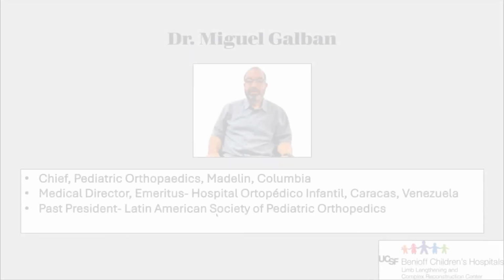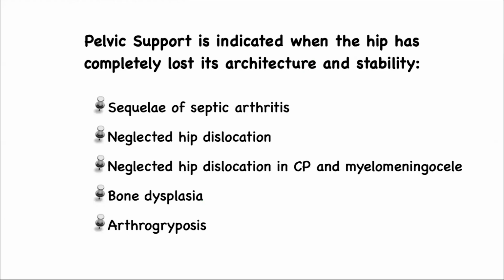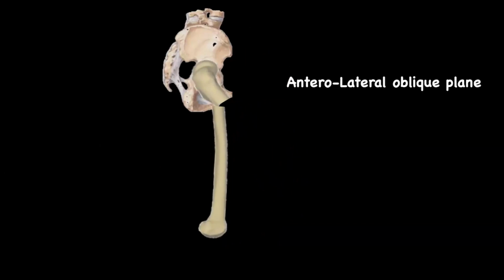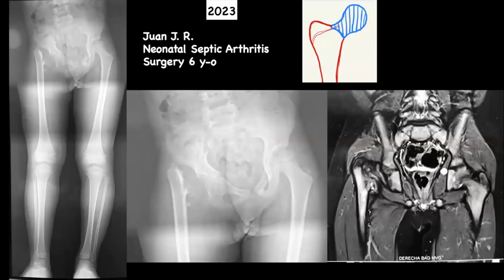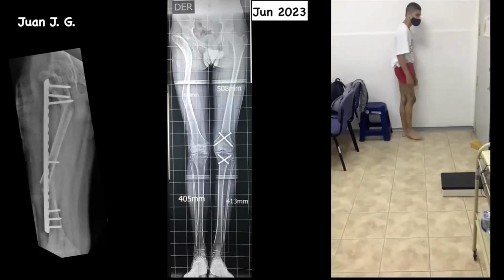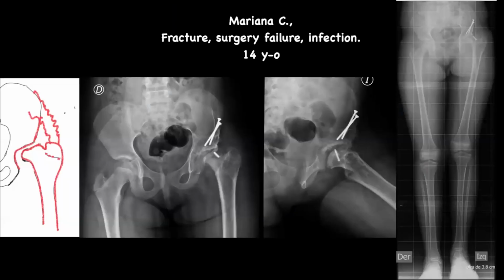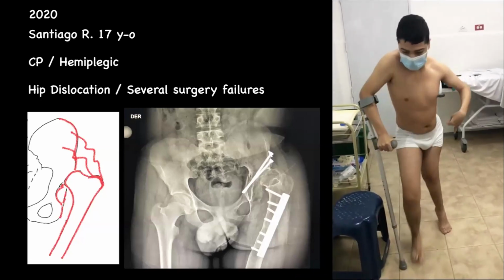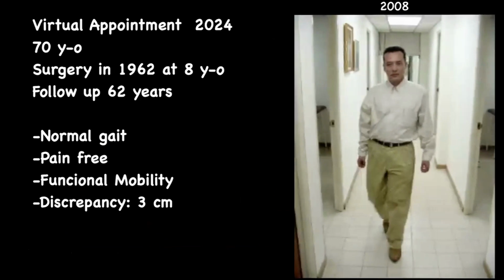External Fixation in Children in a Resource-Limited Environment - Dr. Miguel Galban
External Fixation in Children in a Resource-Limited Environment | Pelvic Support: a Solution in severely affected Pediatric Hips  - Dr. Miguel Galban

This talk was part of the 3rd Annual UCSF Pediatric Limb Difference Webinar, A Team Approach for Pediatric Limb Optimization: Local to Global, held on June 7, 2024.